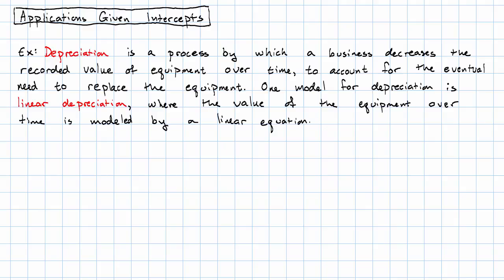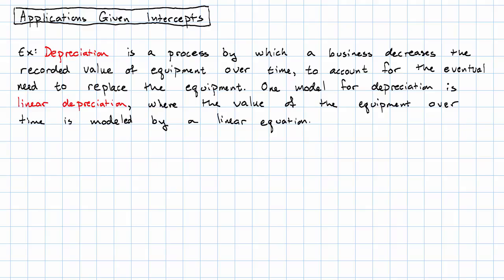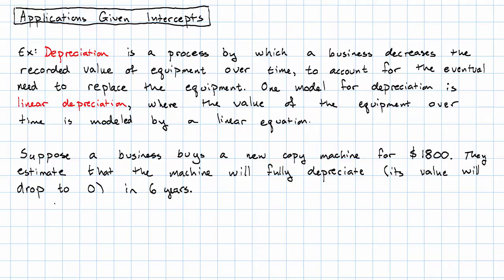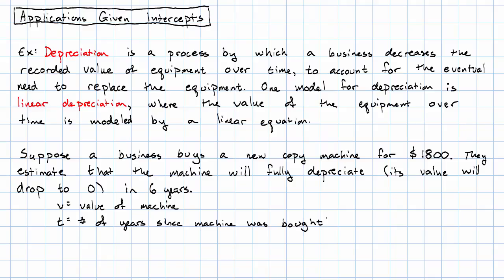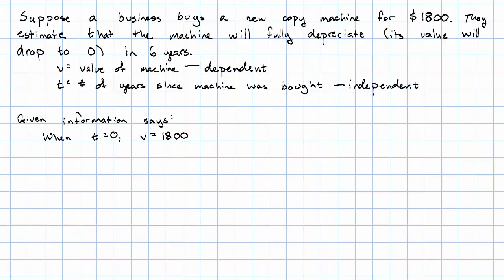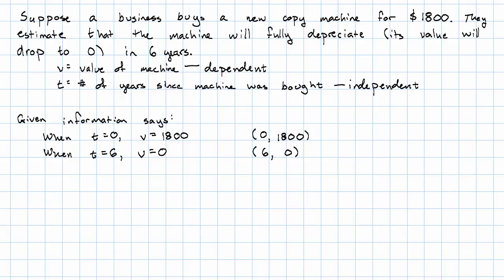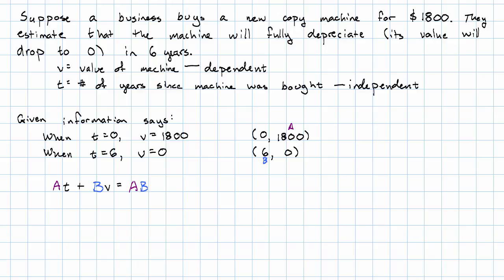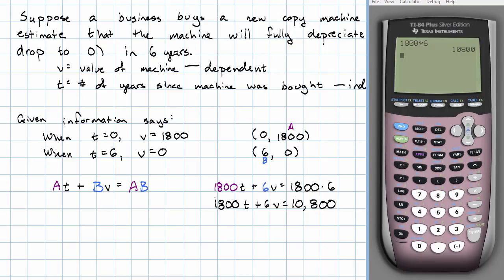11.14 - Applications Given Intercepts